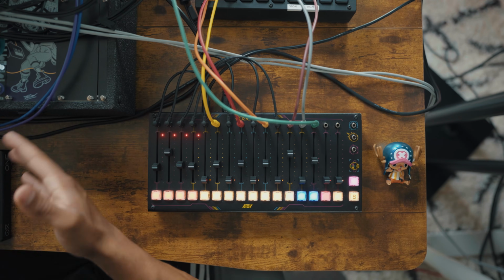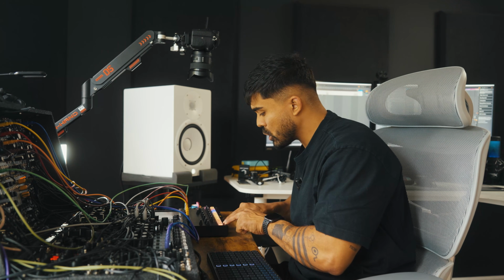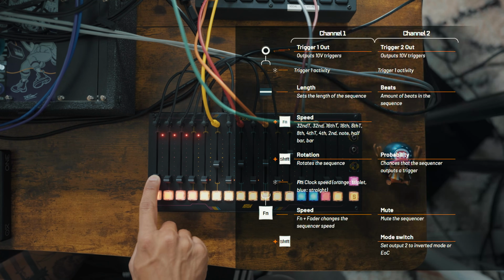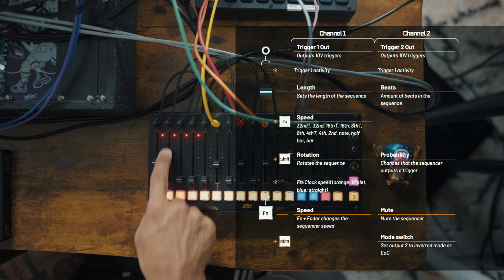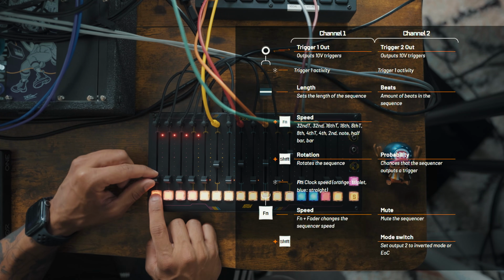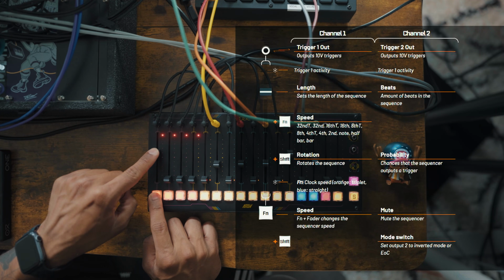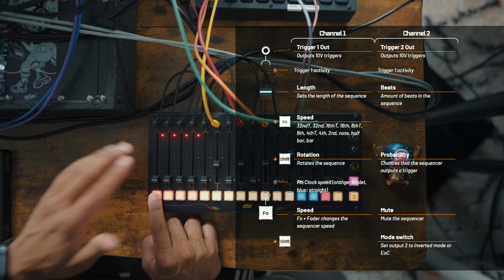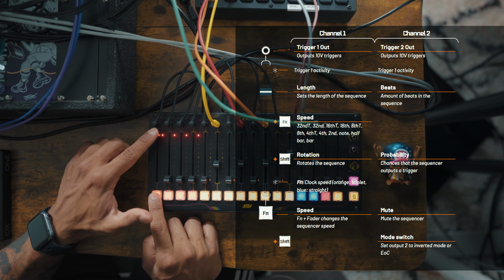How I Use Faderpunk for Euclidean Techno Patterns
Checking out the ATOV Faderpunk Euclid app and using it to build some fun Euclidean rhythms in my Eurorack system.

In this patch, the Faderpunk is handling triggers and rhythm patterns for a modular techno jam, turning a few faders into a really playable groove machine.

Perfect for drums, melodic triggers, weird rhythms, and hands-on modular sequencing.

0:00 - Intro Jam
2:52 -  Euclid App Explained
5:33 - AD Envelopes Explained
8:20 - Quantizer Explained
11:30 - Outro